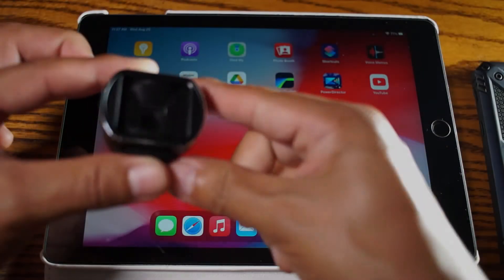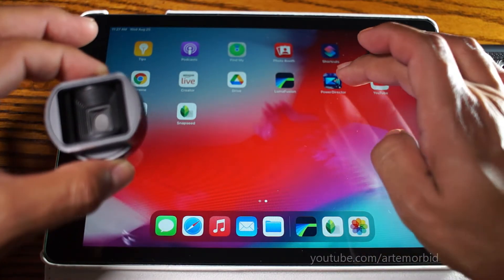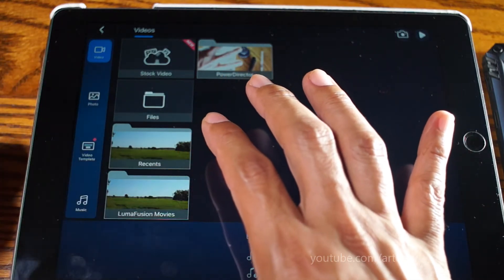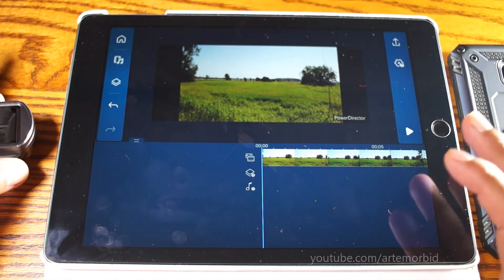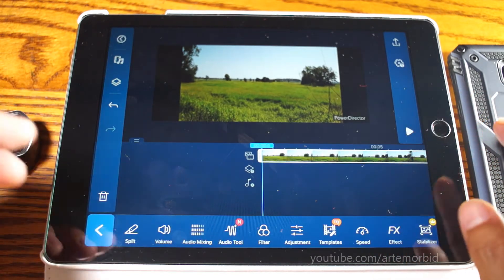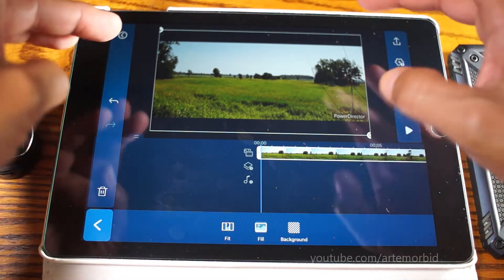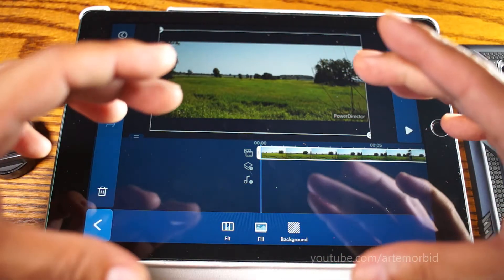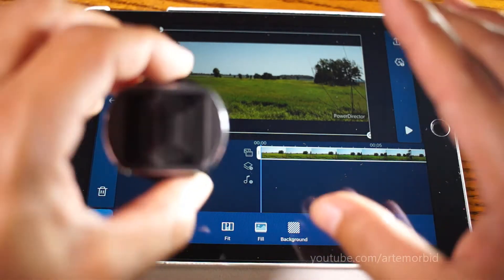How to fix or adjust Anamorphic footage PowerDirector Mobile for free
How to fix, resize and adjust an Anamorphic photo taken with the Moondog Labs Anamorphic lens. I'll show you an App called Power Director Mobile that makes this easy to do for any Android users.

The App is free and it only takes a few steps to get the footage and change the width to the right aspect ratio from there the app adjust the video so then you can download the result or share it on your favorite media platform.

Lens | how to | Moondog labs | anamorphic | tutorial